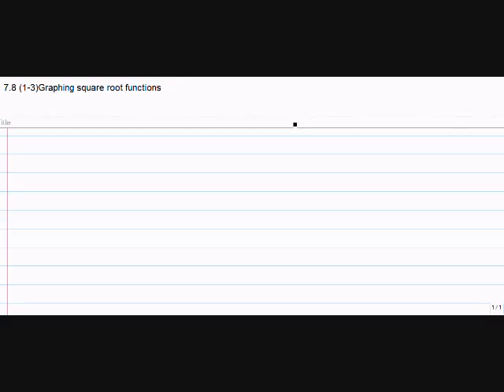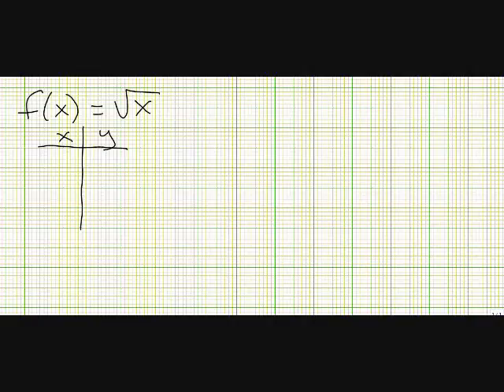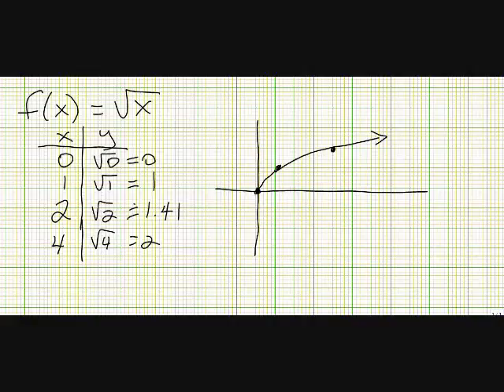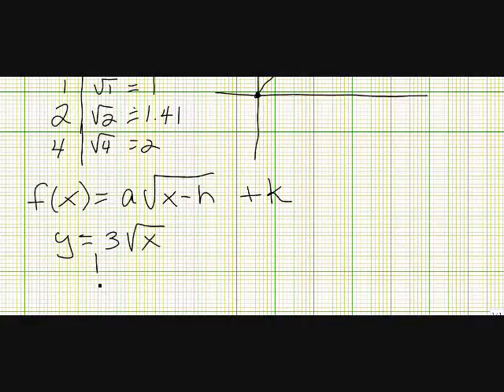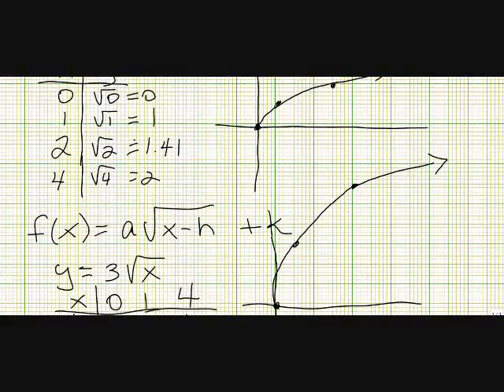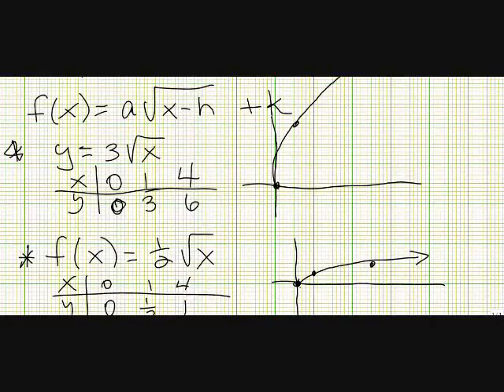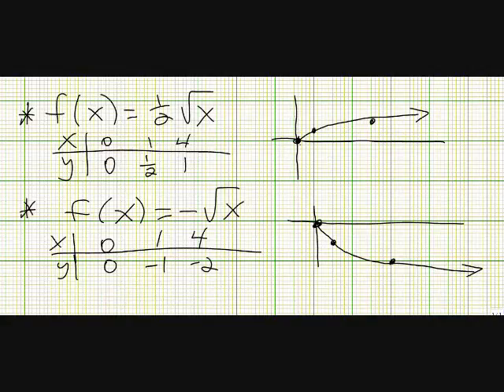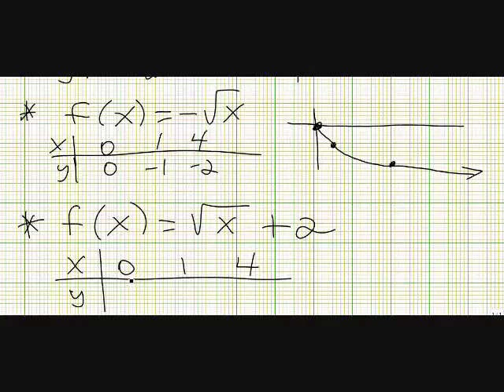alg 3 12.08.2009 part 1.wmv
Algebra 2, square root graphs